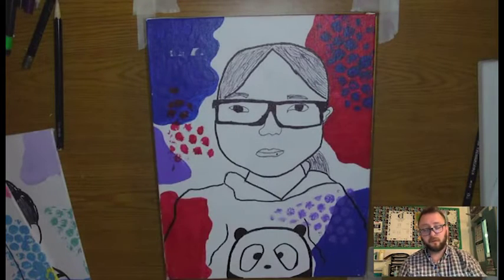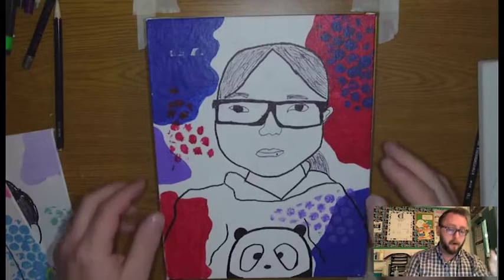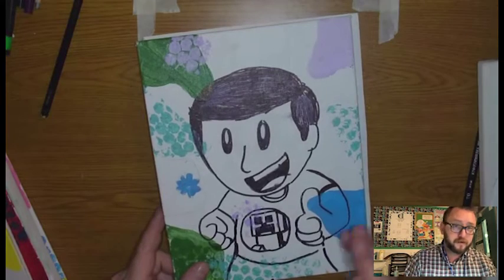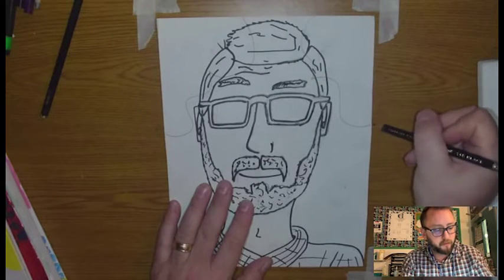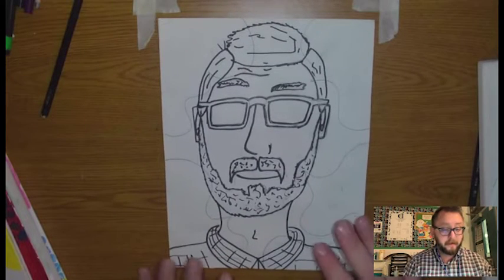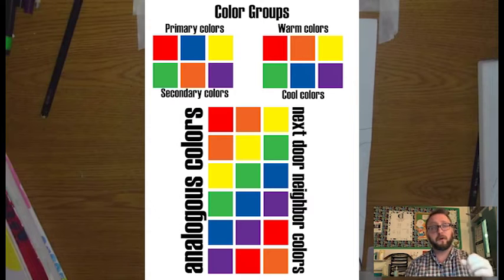Pre Painting Prep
Welcome to Mr. Bruns Online Art Studio!